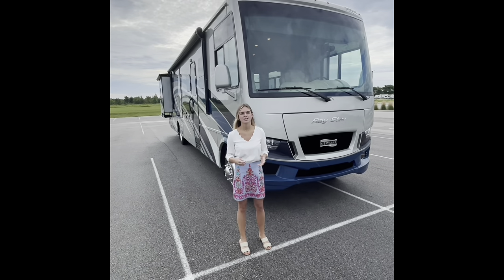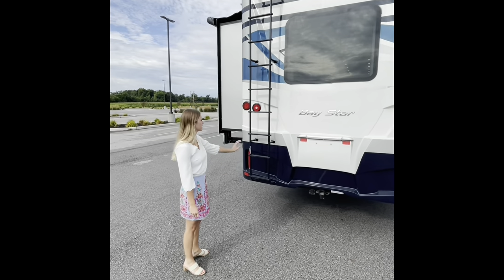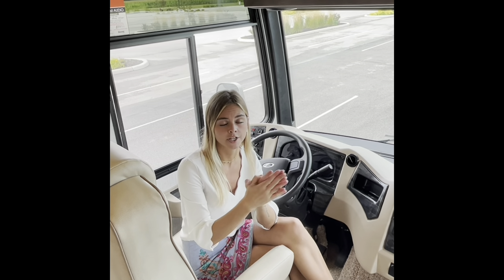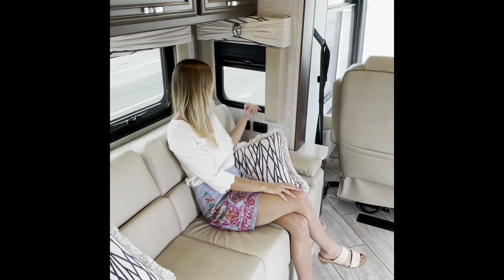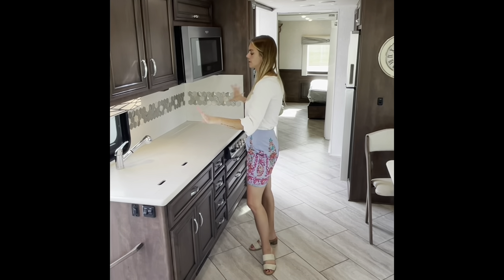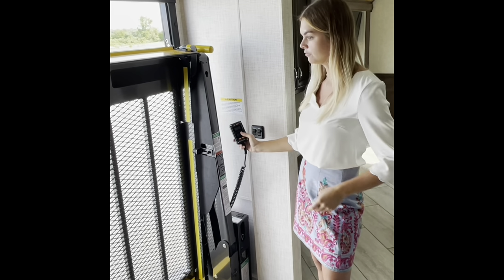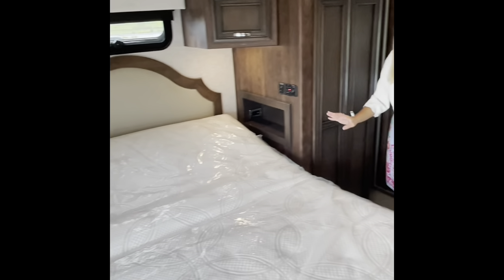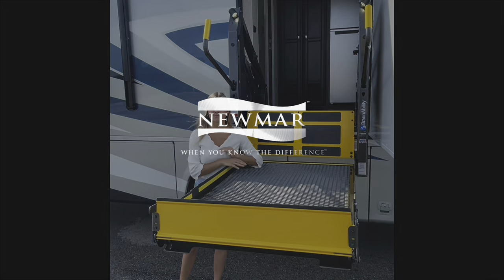Explore the Difference with Megan Stouder-featuring the wheel chair accessible Bay Star 3811